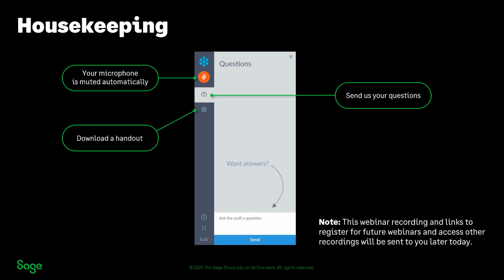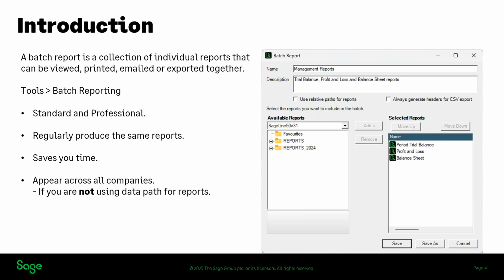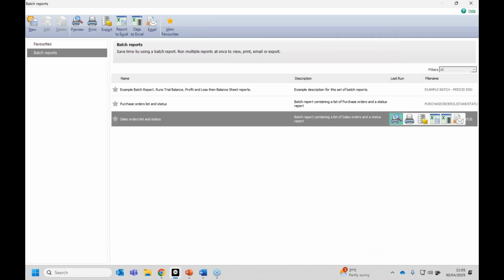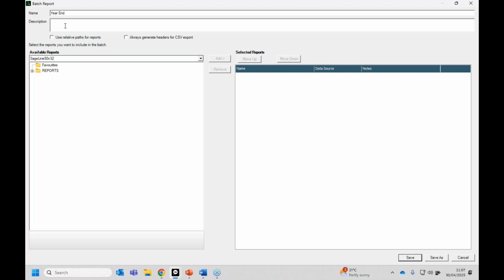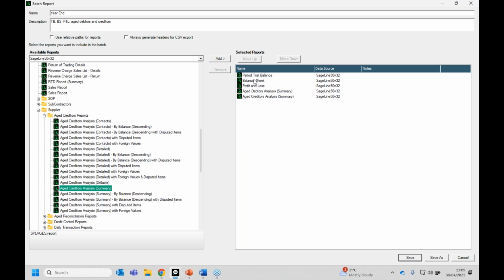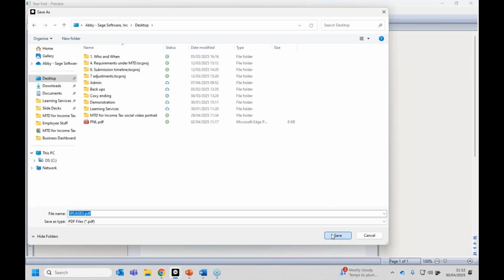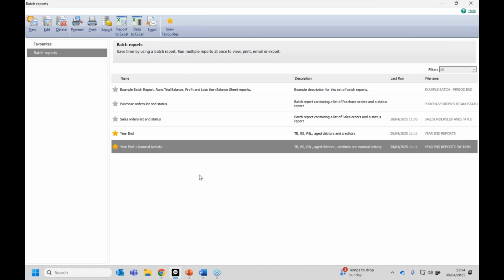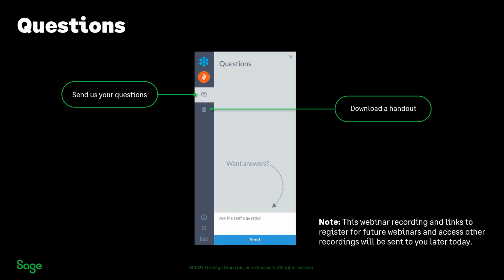Sage 50 Accounts (UK) - Batch Reporting